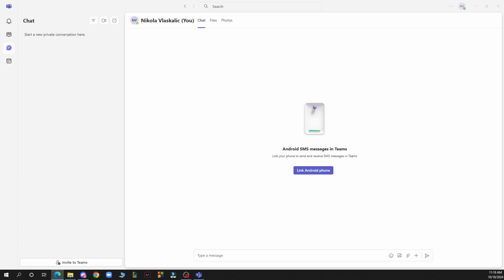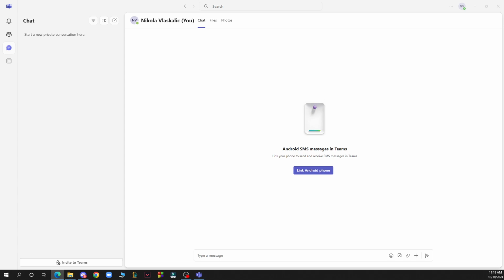How to Set Up a Poll in Microsoft Teams (Easiest Way)​​​​​​​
In this video I will show you How to Set Up a Poll in Microsoft Teams. It would be good if you watch the video until the end so that you don't miss important steps.